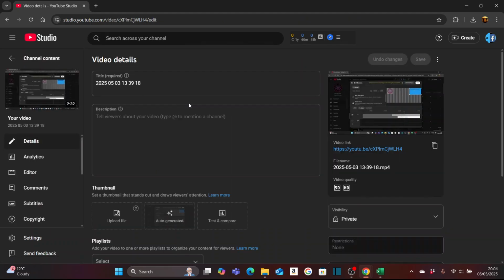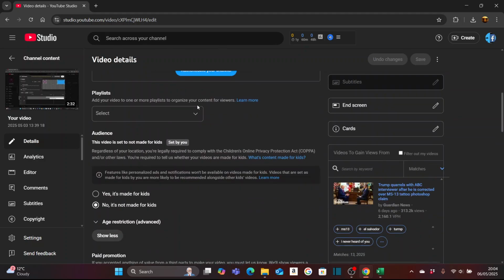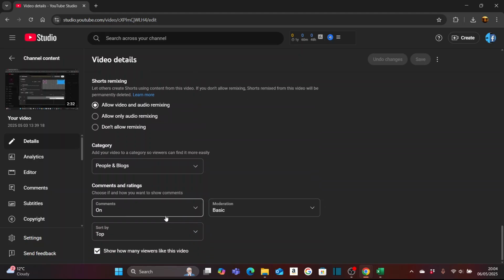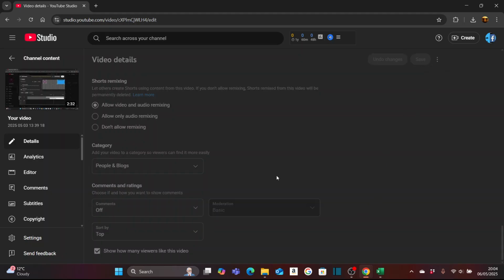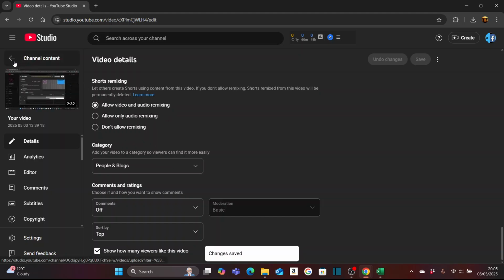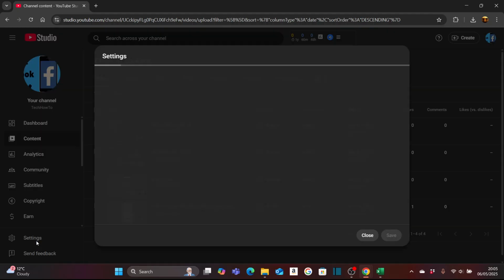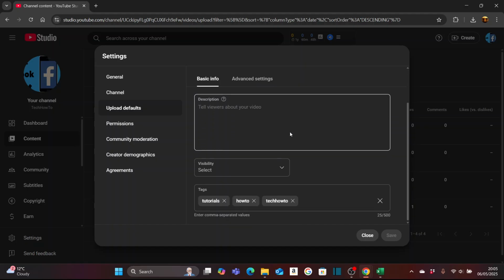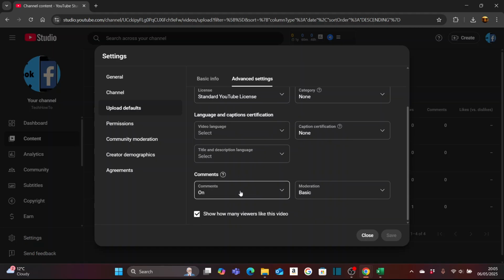How To Turn Off Comments On YouTube Video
How to Turn Off Comments on a YouTube Video

Want to disable comments on your video? This quick tutorial shows you how to easily turn off comments in YouTube Studio in just a few steps!